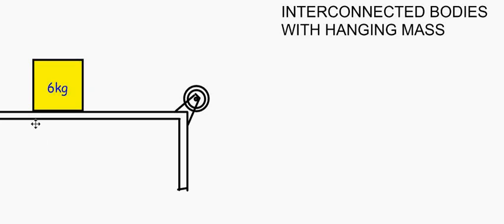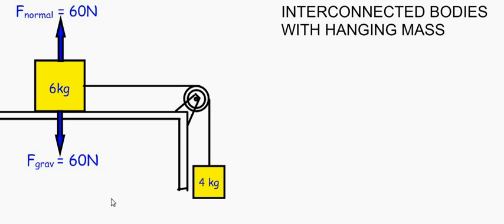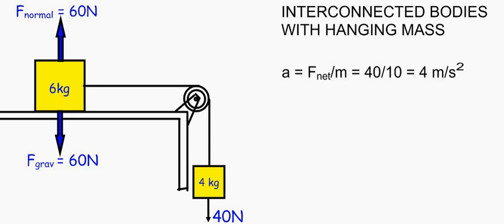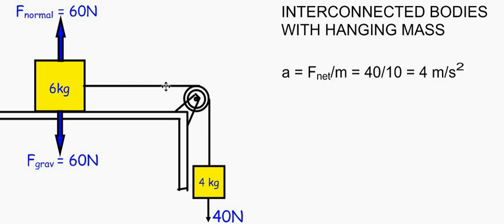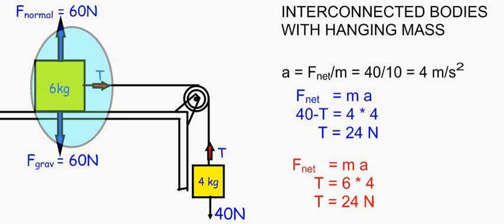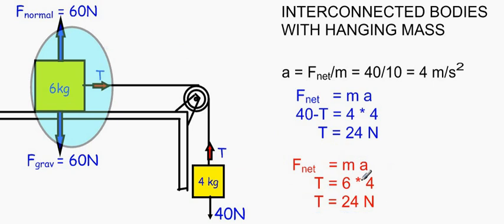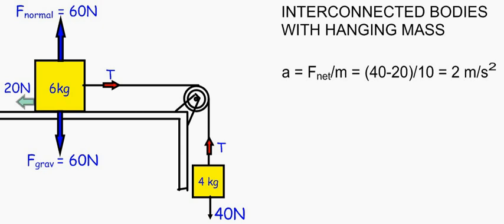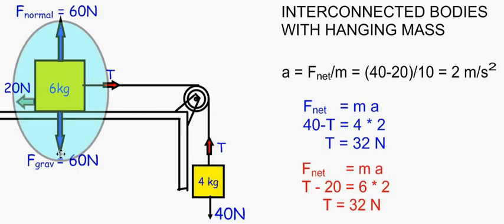Hanging Mass Interconnected bodies